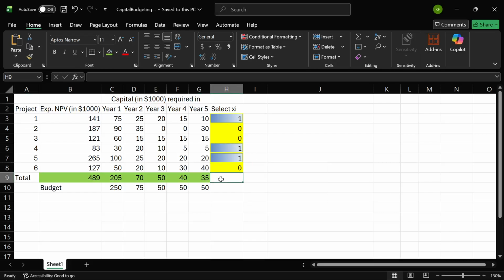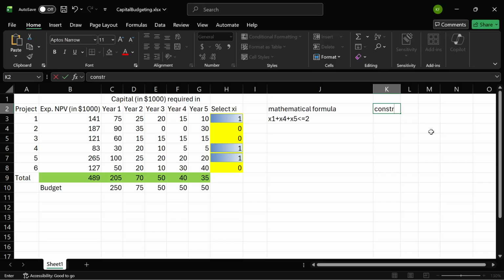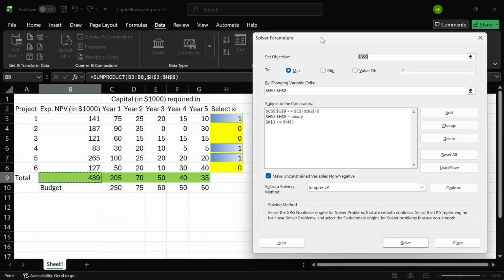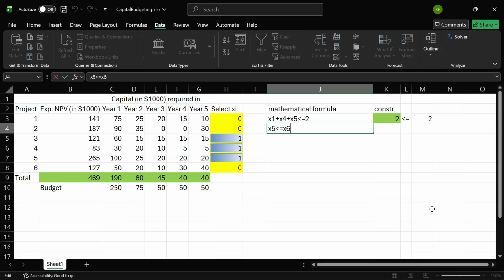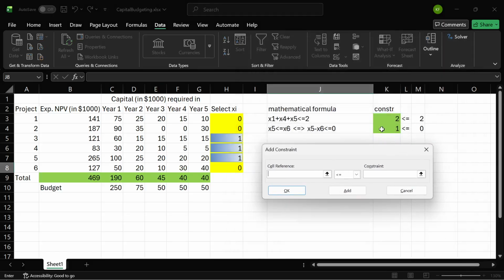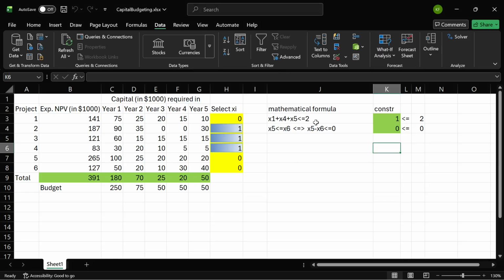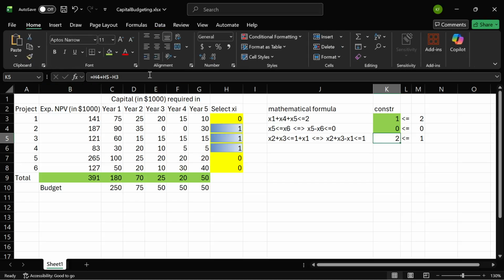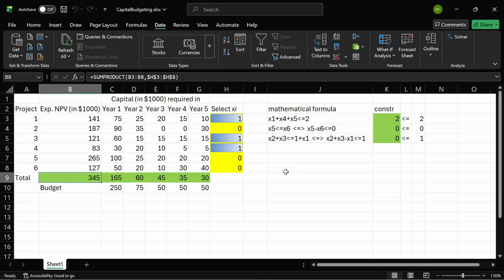Ch06 09 MILP Project Selection Excel Model with Logical Constraints